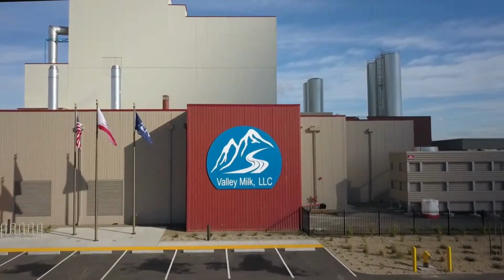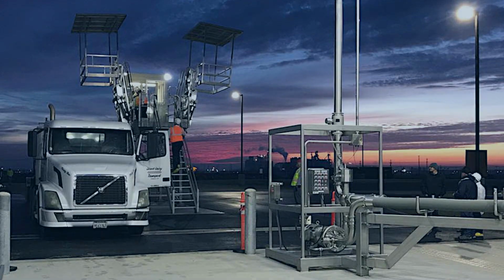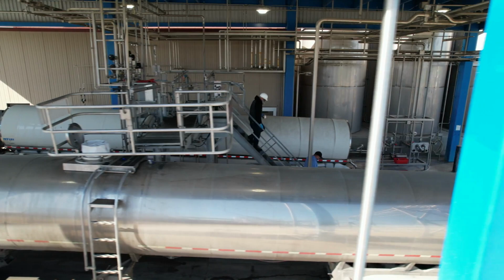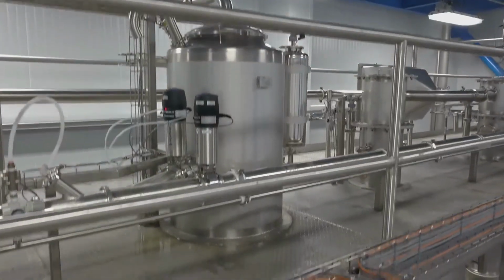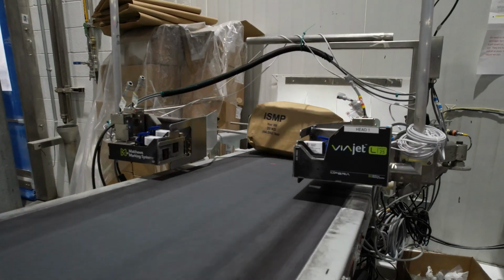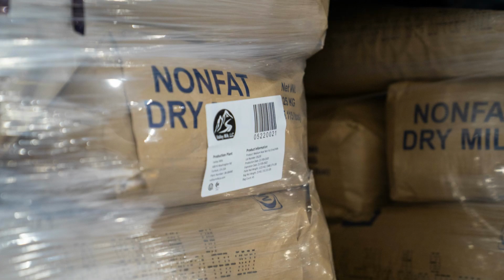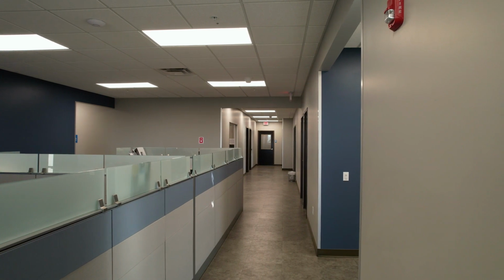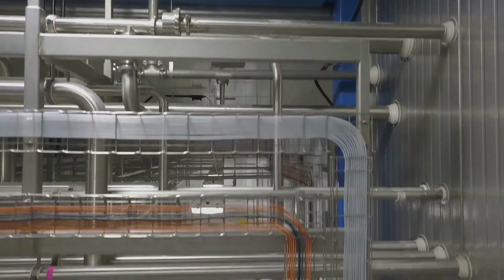Project: Valley Milk Plant Tour Video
A tour of California's premiere dry milk powder manufacturing facility located in Turlock, California. NTELogic provided assistance with storyboard development, video production, and post-production editing. Aerial (drone) flight services and videography provided by Reach Drone Service (reachdrones.com)